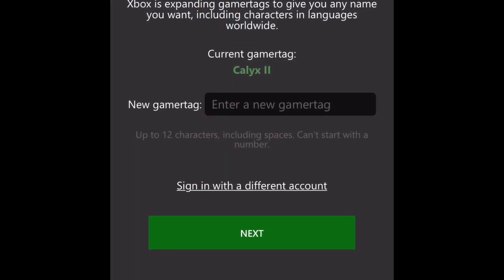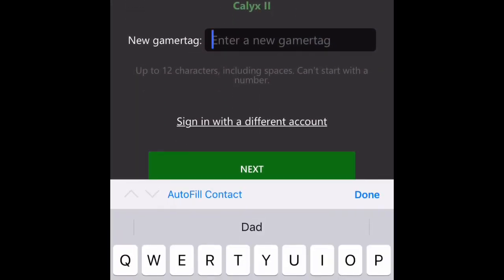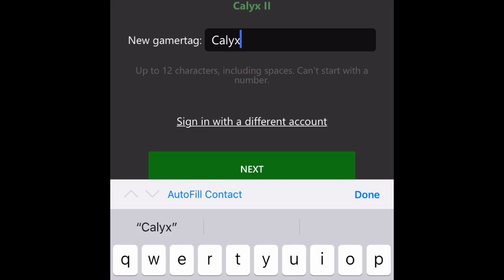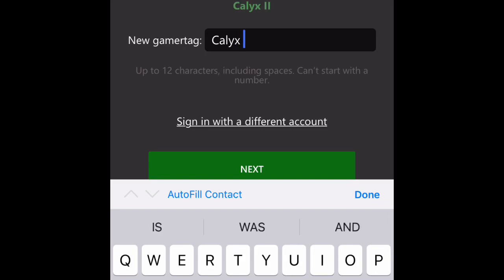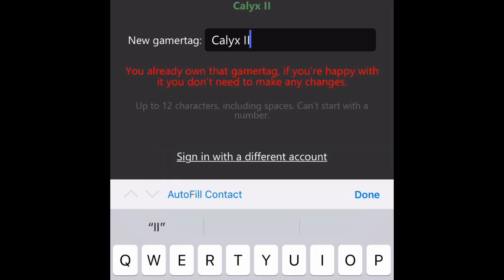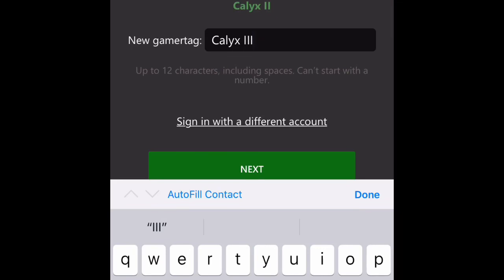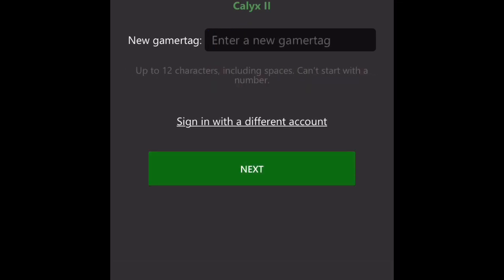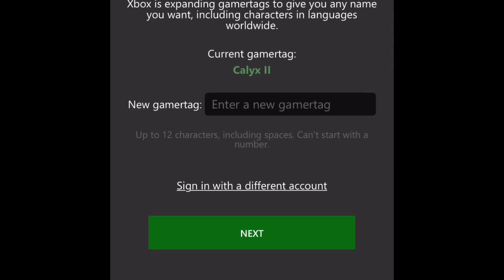How to change your Xbox gamer tag for free! Simple! Link In description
Please lmk in the comments what videos of how to’s you all want me to do!